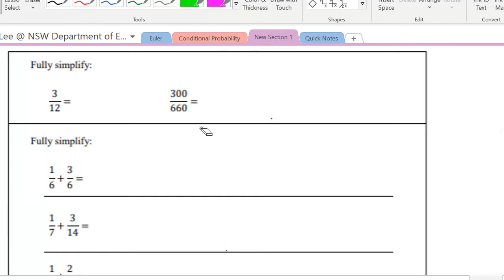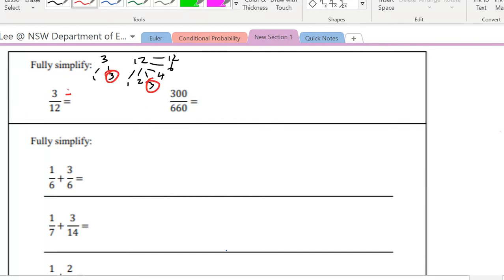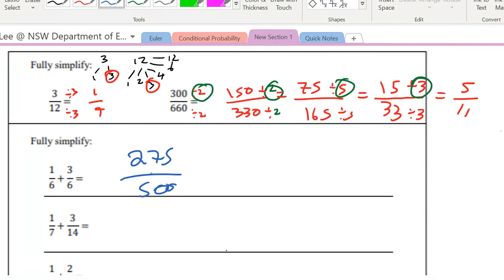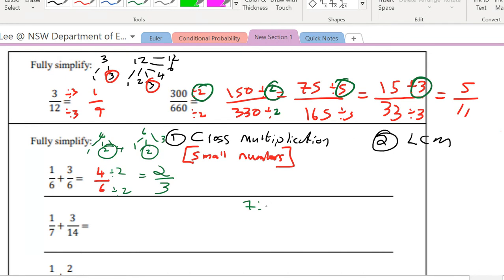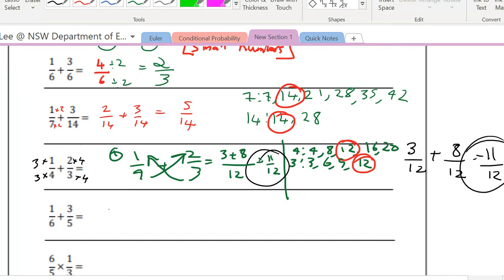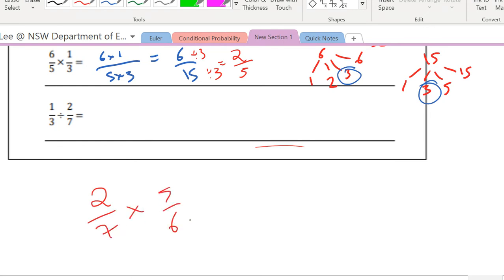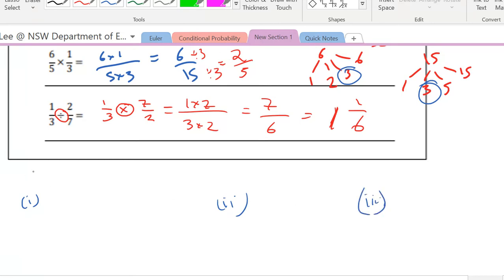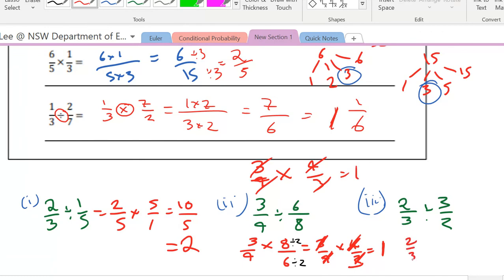Fractions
Video 2 of 4, covering the Four Foundations of Year 7. Fractions: definitions, equivalent fractions, simplification, factors, highest common factors, lowest common multiples, addition, multiplication, division.